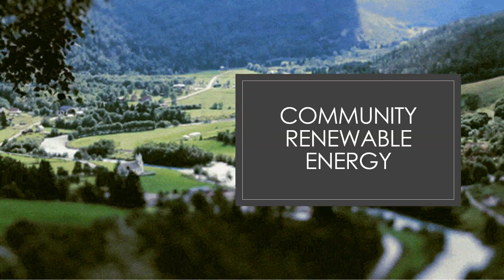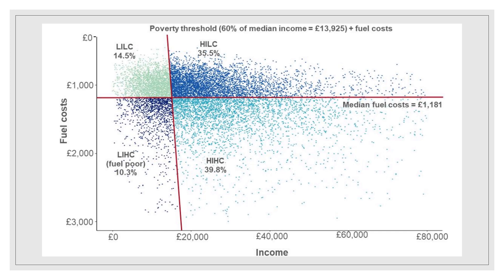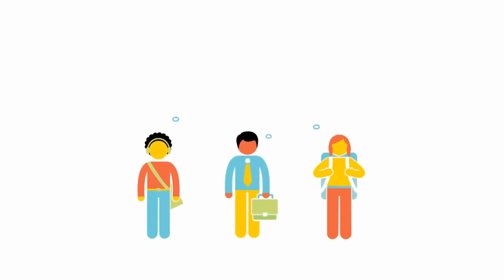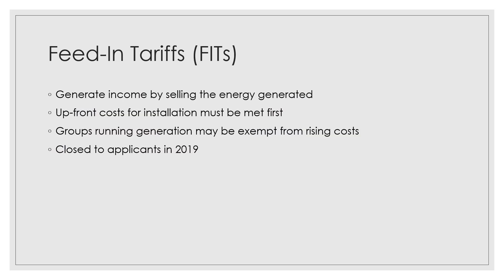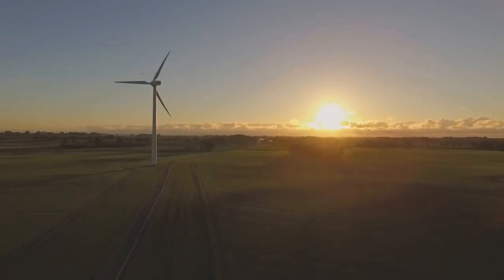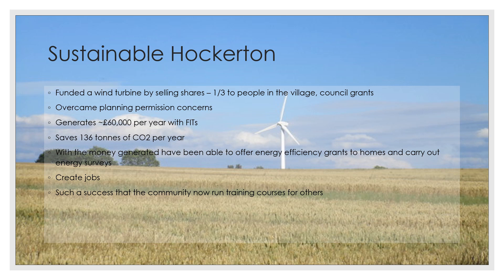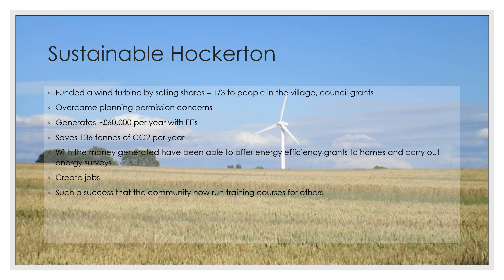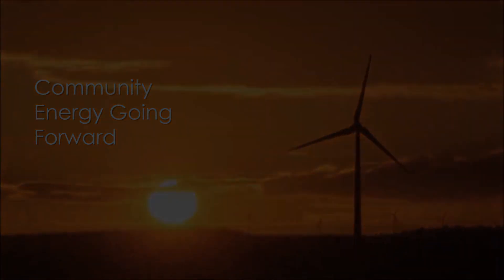Community Energy - Chiara Thomas CIRDC 2020